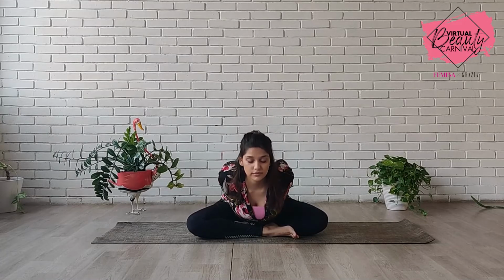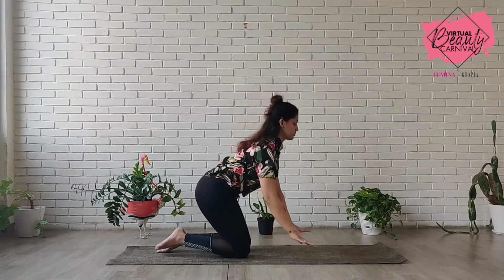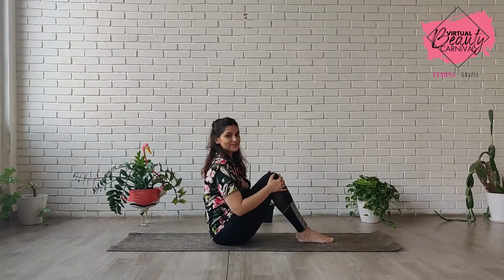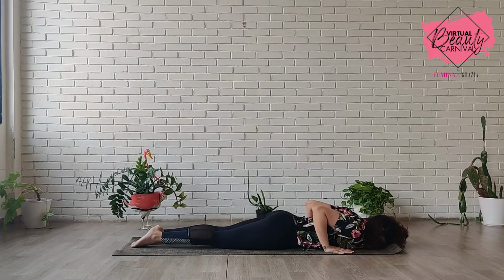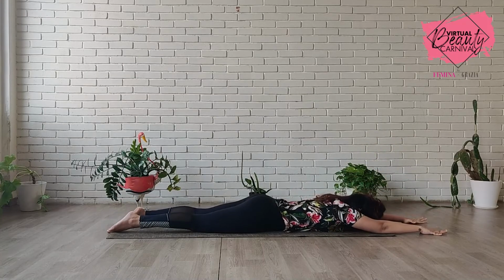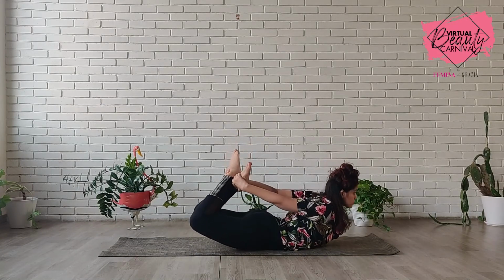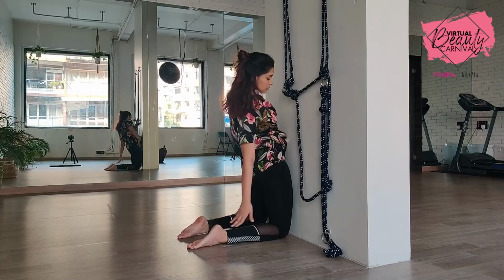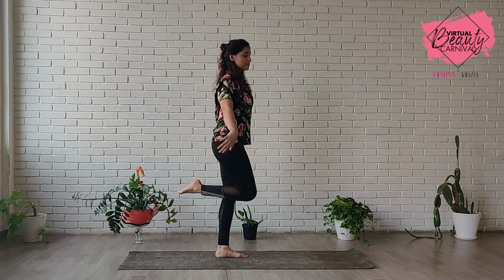Easy Yoga Flow By Samiksha Shetty | At Home Workout | VirtualBeautyCarnival by Femina X Grazia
Follow this easy at-home workout with fitness expert Samiksha Shetty at VirtualBeautyCarnival by Femina X Grazia